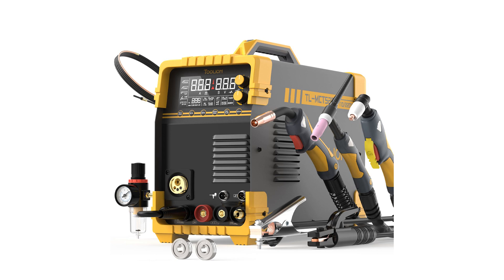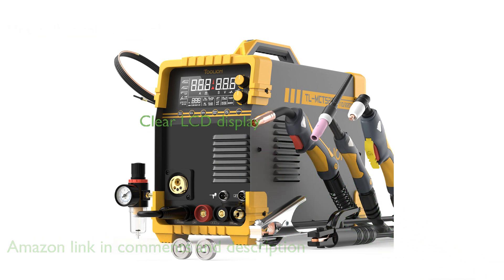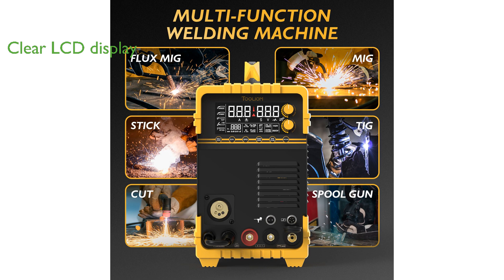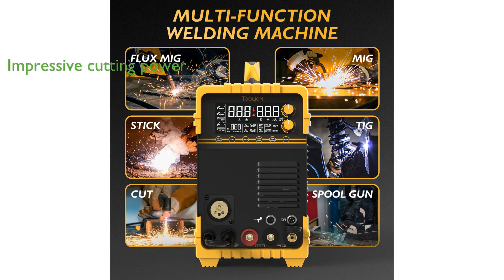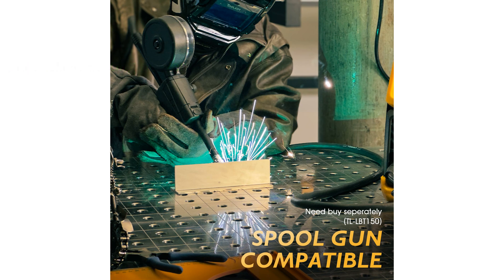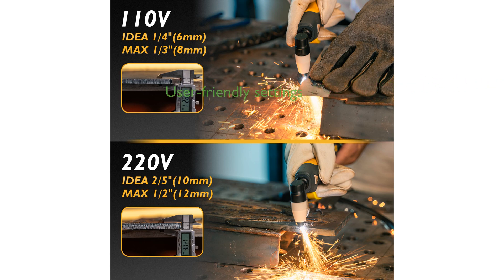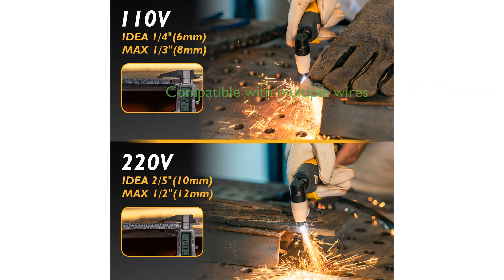REVIEW (2025): TOOLIOM 5-in-1 Welding Machine. ESSENTIAL details.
Curious about the TOOLIOM 5-in-1 Welding Machine? Here's a look at its core features.

The TOOLIOM 5-in-1 Welding Machine is a versatile tool that combines multiple welding functions including MIG, TIG, Stick, and Plasma Cutting, making it an excellent choice for various welding tasks.

Its large LCD panel clearly displays welding functions and parameters, ensuring users can easily monitor and adjust settings for optimal performance.

With a Plasma Cutter capability of up to fifty amperes, it can achieve a maximum severance cut of twelve millimeters and an ideal clean cut of ten millimeters, showcasing its impressive cutting power.

This machine supports aluminum welding with the option to use a spool gun or a MIG gun with a graphite wire feed tube, providing flexibility for different welding needs.

The MIG synergistic and manual settings cater to both novice and experienced welders, offering ease of use and precision in welding tasks.

It is compatible with various welding wires, including solid, flux, and aluminum, allowing for a wide range of applications and materials.